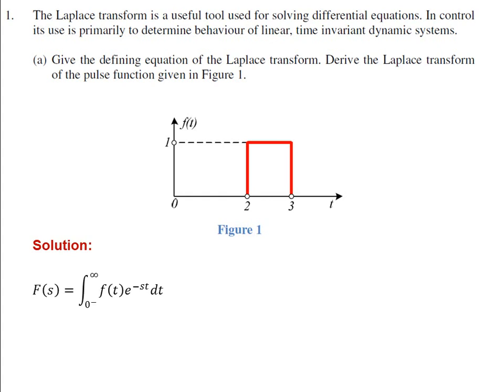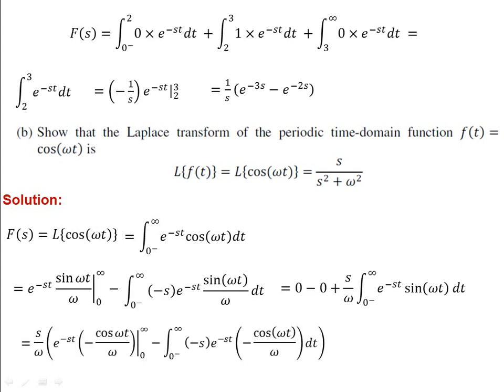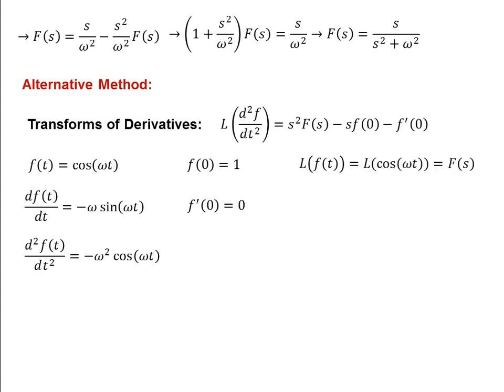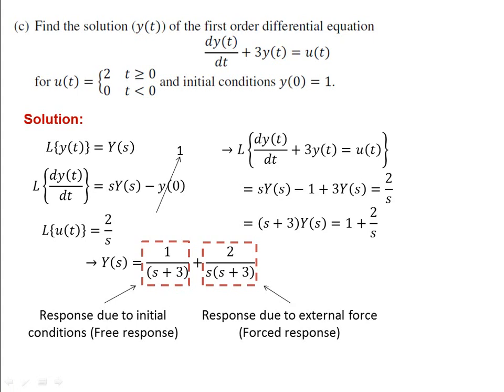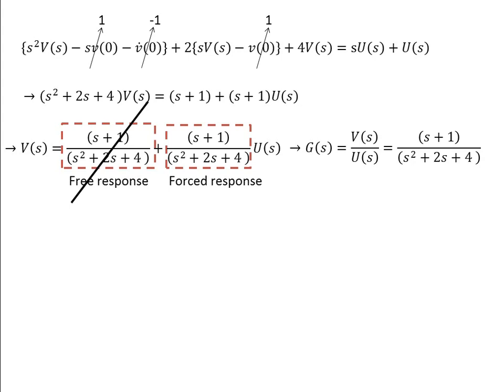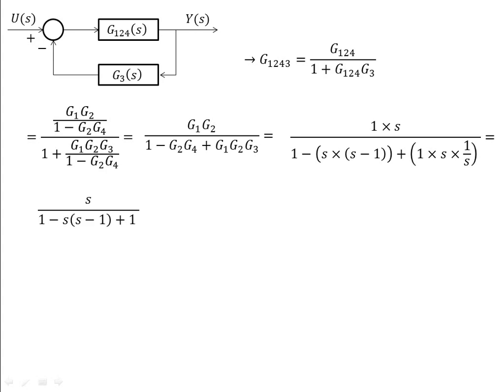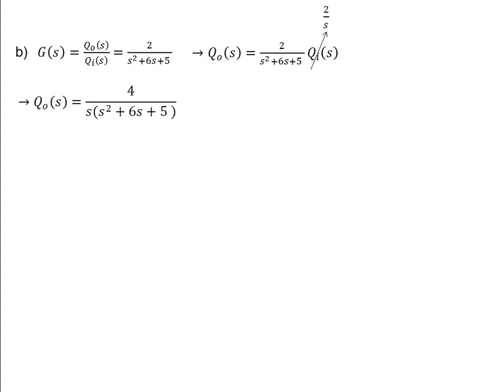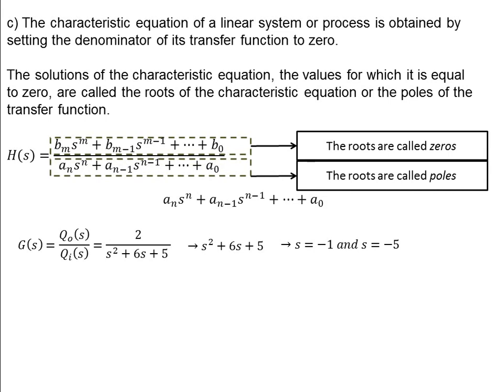Sample Questions and Solutions 3